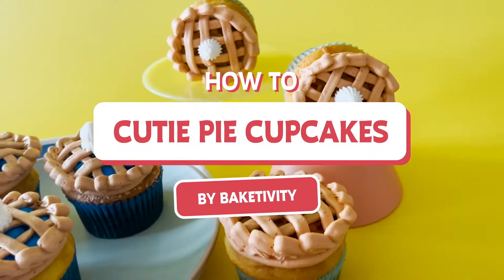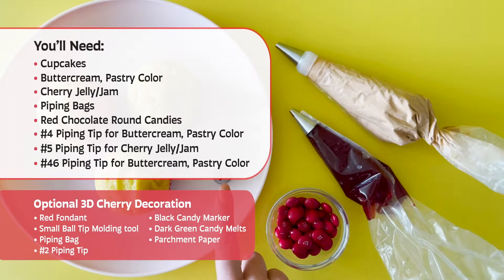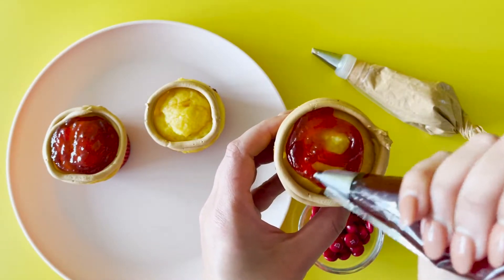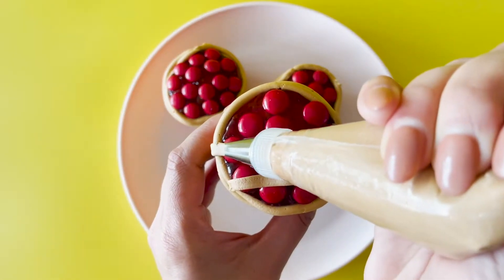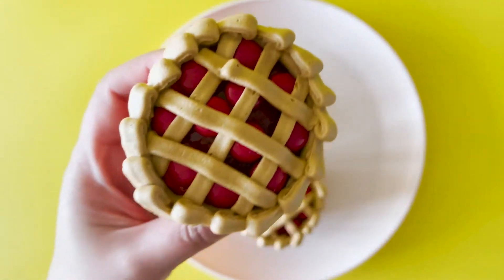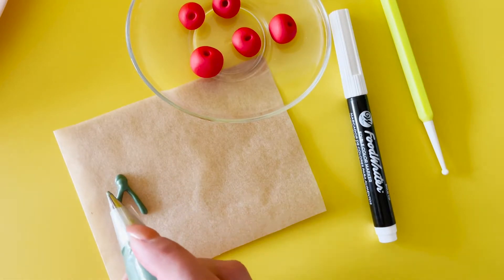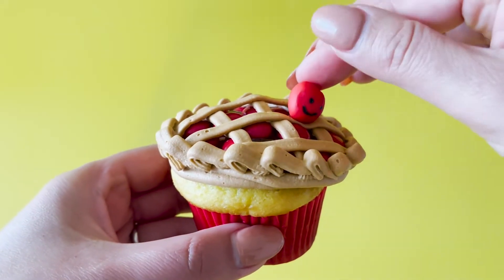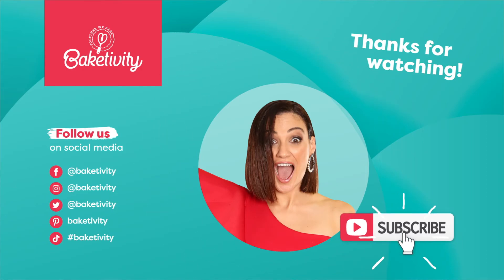Sweet Cherry Pie Cupcakes in just a few easy steps - Recipe 3 | Baketivity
Learn how to make sweet cherry pie cupcakes and your own cherry cake toppers! 🍒 In our final Cutie Pie Cupcakes video, Chef Daniella shares her easy cupcake piping techniques along with simple fondant and chocolate decorating techniques so you can learn how to make DIY decorations for all your cakes. 🎂

Join Chef Daniella for this 3-minute creative cupcake decorating tutorial now. 🧁

You’ll Need:
Cupcakes
Buttercream, Pastry Color
Cherry Jelly/Jam
Piping Bags
Red Chocolate Round Candies
#4 Piping Tip for Buttercream, Pastry Color
#5 Piping Tip for Cherry Jelly/Jam
#46 Piping Tip for Buttercream, Pastry Color

Optional 3D Cherry Cake Topper:
Red Fondant
Small Ball Tip Molding tool
Piping Bag
#2 Piping Tip
Black Candy Marker
Dark Green Candy Melts
Parchment Paper

Chapters
[00:00] Intro and title
[00:16] What you’ll need for cherry pie cupcakes
[00:31] 3D cherries preview
[00:42] Cupcake barrier with pastry buttercream
[00:54] Cherry jelly filling center
[1:09] Red candy topping
[1:23] Lattice pattern with pastry buttercream
[1:41] Pie crust decorating
[1:57] Fondant cherry cake topper
[2:01] Fondant molding
[2:15] Chocolate decorations for cherry stems
[2:37] Edible cherry faces
[2:56] Adding your cherries
[3:10] Sweet cherry pies
[3:15] Outro